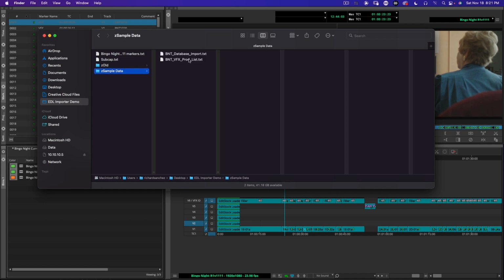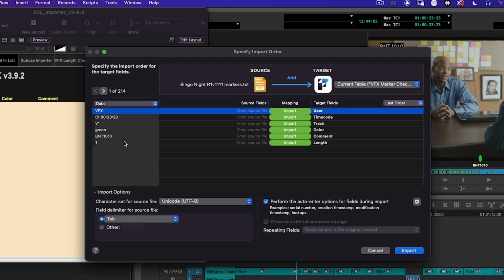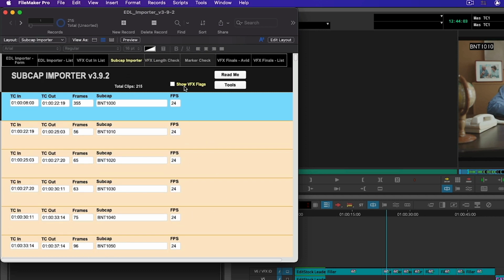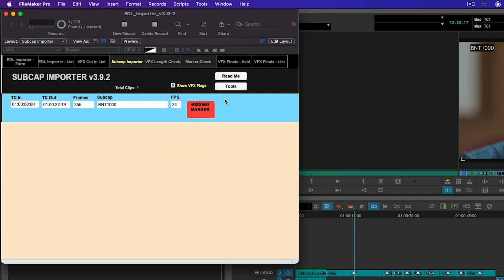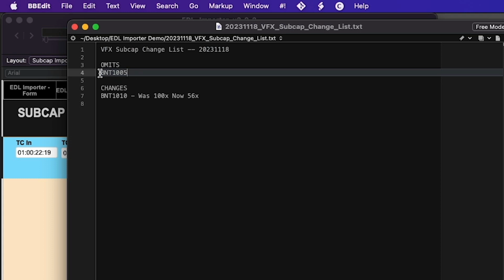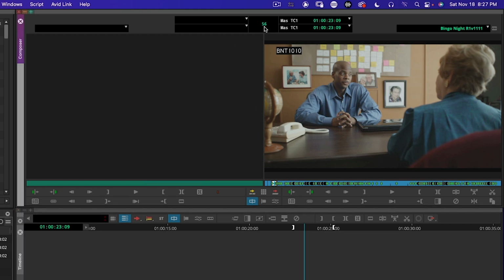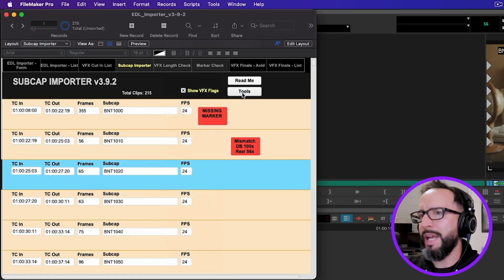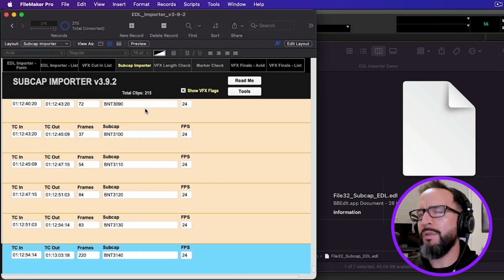Lesson 3: Powering Through VFX Shot Changes with EDL Importer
In this lesson Richard demonstrates the powerful capabilities of the EDL importer for video editors and visual effects teams. Richard guides viewers through a detailed process of using the EDL importer to efficiently track and manage shot links from a visual effects database. He explains how to create and utilize subcap lists from Avid, manage marker lists, and handle various data exports, including text exports from visual effects databases.

Throughout the video, Richard highlights the importance of tracking shot changes, omissions, and new additions, ensuring that editors stay on top of any alterations made. He also delves into the process of exporting change lists and marker lists, showing how these tools can be used to maintain consistency and accuracy in post-production workflows.

Additionally, Richard discusses the conversion of subcaps to true EDLs, a crucial aspect for teams requiring automated solutions. This video is a must-watch for professionals in the editing and visual effects industry, offering insights and techniques to streamline their post-production process and enhance their workflow efficiency. Whether you're a seasoned editor or new to the field, this demonstration is packed with valuable information to help you manage your projects more effectively.